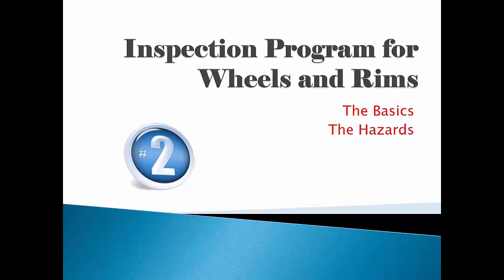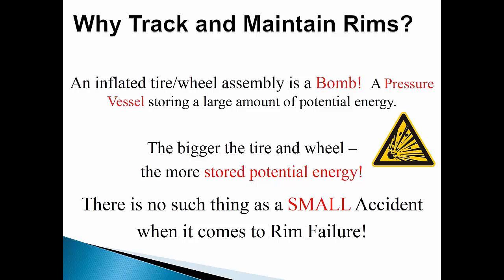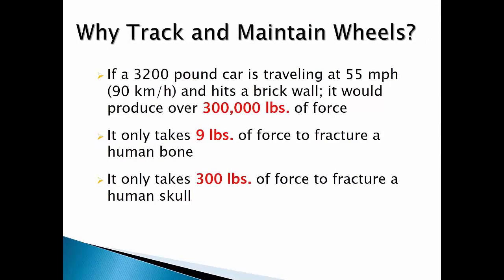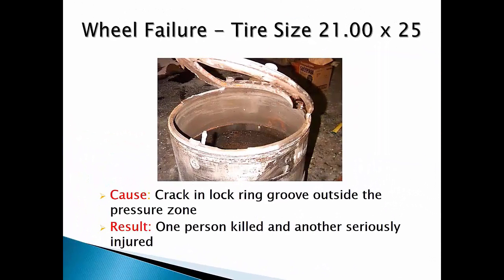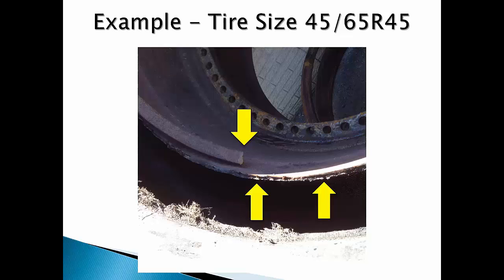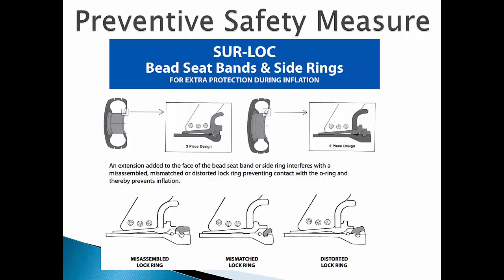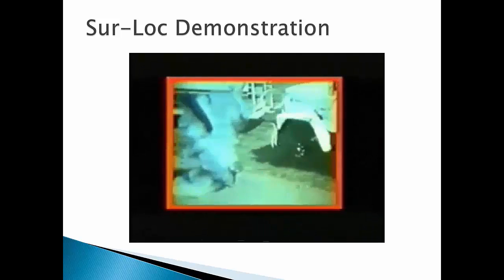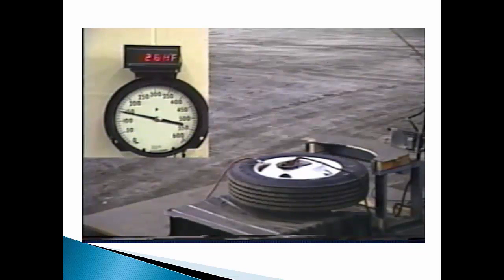Off the Road (OTR) Wheel Inspection and Repair-Rev5-Part 2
This video offers an introduction for topic of wheel inspection, repair and recertification for the person or company that is in need of or considering such a service.  This version is a “white label” version intended for off the road commercial tire dealers and their customers to use for the education of their staff.  Here are some topics discussed.

In this version I introduce the 5 conditions that tire and wheel assemblies safe.  I expand on those 5 conditions during the examples of tire and wheel assembly failures.  I also added more notes to the Standards Testing Labs video on why not to weld on a wheel with a tire mounted on it.

Safety First!
Let’s Define the Hazard
Common Sense
Healthy people go to the doctor for a checkup annually to make sure they are really healthy and to ward off problems. Wheels and rims need to be checked the very same way.
Mounted Tires and Wheels as Pressure Vessels
The inflated tire-wheel assembly also acts as a pressure vessel that releases a large amount of energy when catastrophically deflated.
Management and Supervisory Responsibility
In the United States, awareness, training and qualification is covered by:
Mine Safety Health Administration IG-60 document
At state level by various regulations reiterating and supplementing OSHA 1910.177
Inspection Program for Wheels and Rims, the Basics, the Hazards
Inspection Program Objective
Background History On Wheel Failures
Failures can be attributed to?
Why Track and Maintain Wheels?
The Hazard Defined
The bigger the tire and wheel – the more stored potential energy!
Numerous examples are shown.
Preventive Safety Measure
Sur-Loc Demonstration
What now?
Raised your awareness?
Know who is responsible?
Understand the why? The hazards?  Why it matters?
Where do you begin?
The steps you need to take
The Plan for Reducing Failures
Standards and Guides
Specifics of a Wheel Safety Program
Beyond the common sense issues
Specific Steps to Reduce Potential Rim Failures
Begin NDE testing and maintenance program.
On Site Maintenance Staff Responsibilities
Inspect Wheel and Rim Component Hardware
Visual Wheel Inspection Criteria
Lock Ring Servicing Rules
Lock Ring Groove Problems
Lock Ring Groove Inspection
Improper Fitment/Impact Damage
Fretting of rim and side flange interface
Why Fretting occurs
Rim Knurling
Tire Bead Bundle Wear
Very Common Rim Damage
Corrosion
Stud Holes
What can be repaired?
What if it can’t be repaired?
Outsourced Inspection and Repair Services
In House Inspection of wheels, rims and components
What you can expect
Qualified Wheel Recertification Program
Recommended Recertification Criteria
The Process in Pictures
Inspection, Repair and Recertification

wheel inspection
wheel repair
wheel recertification
off the road wheel inspection
off the road wheel repair
off the road wheel recertification
OTR wheel
OTR rim
OTR tire
rim inspection
tire and wheel
tire wheel assembly
pressure vessel
go no-go gauge
tire indexing
back section
gutter section
center section
bead seat band
lock ring
lock ring groove
repair and recertification